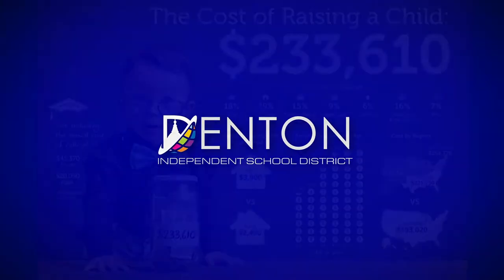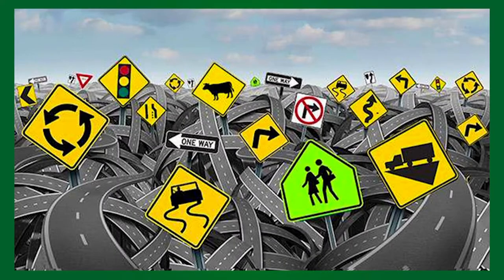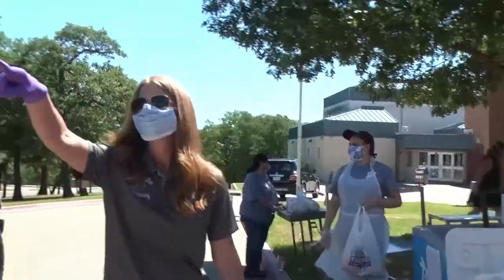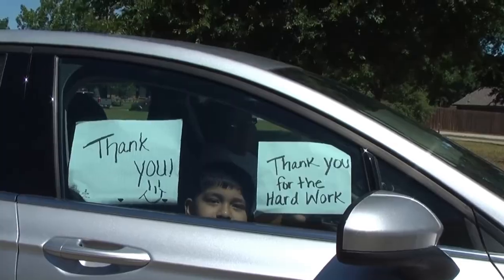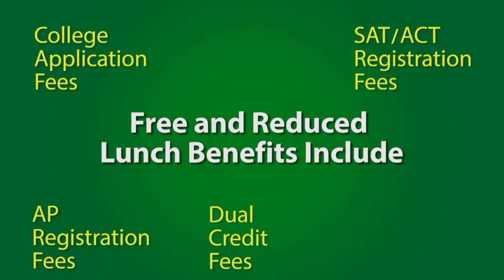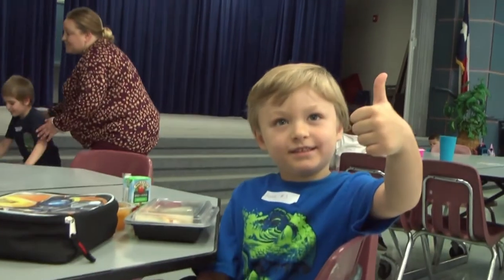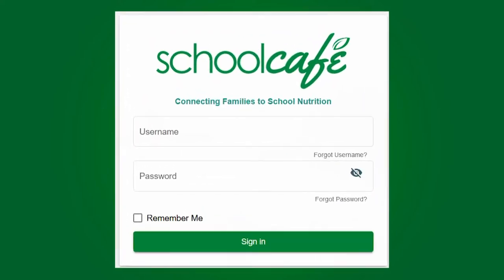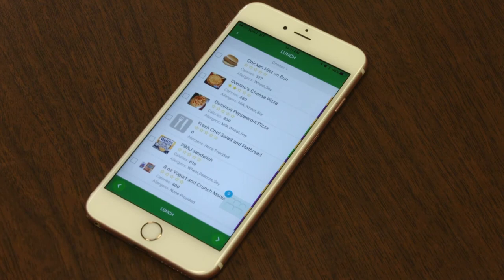Free and Reduced Lunch Benefits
The COVID-19 closures have turned the world upside down for a lot of people.  Many have become unemployed and don’t know where to turn. If you haven’t thought about Free and Reduced lunch benefits for your school-age children, now might be the time.